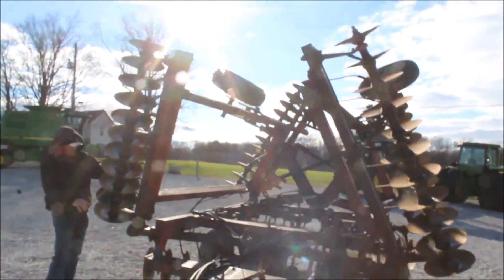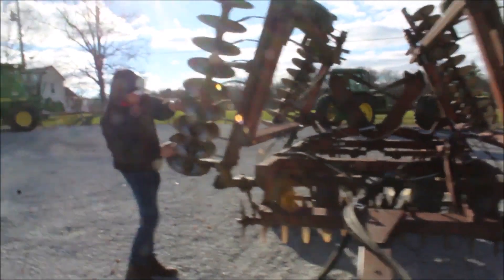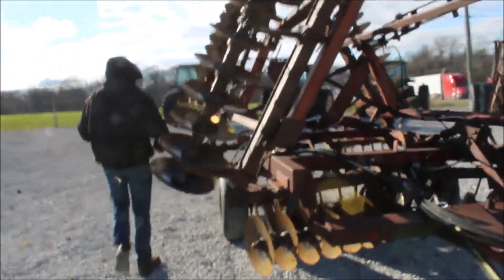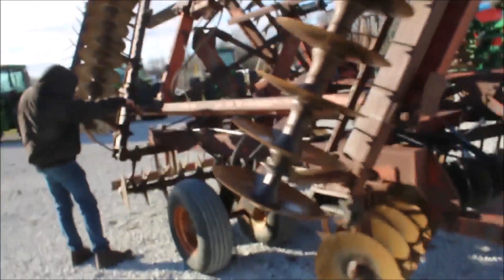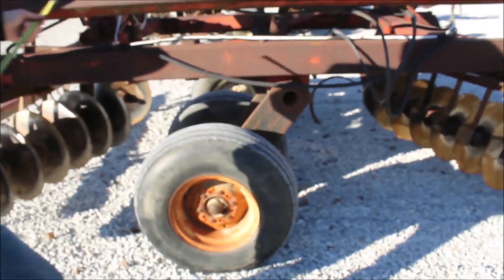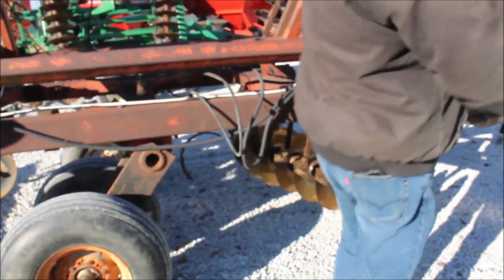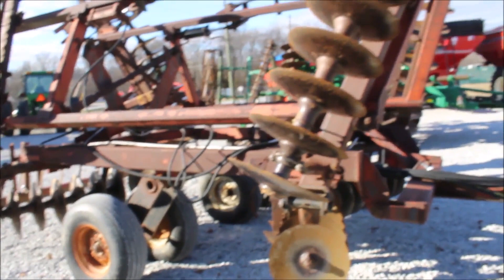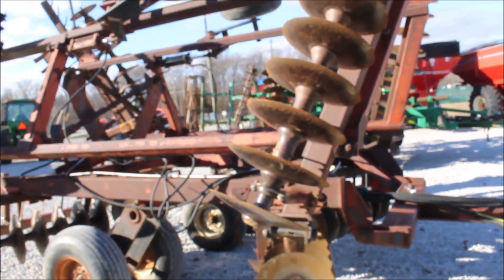INTERNATIONAL 496 For Sale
International 496 Disk  -Pull Type, 22ft In Front, 17inch Front Blades, 18inch Rear Blades, 7.5inch Spacings, Some Blade Chips, Non Factory Welds